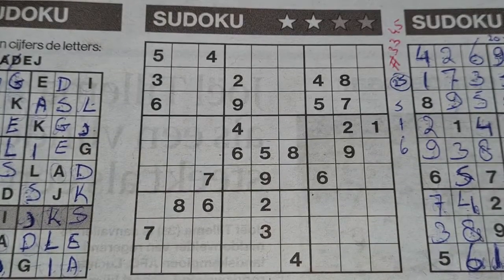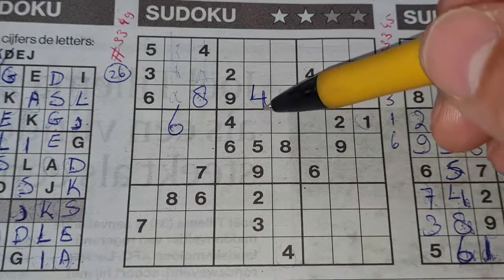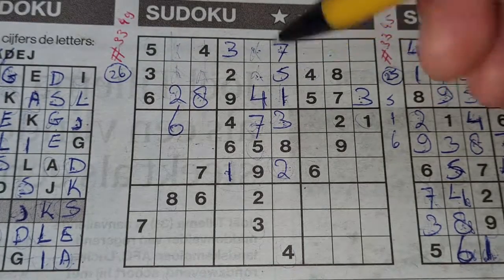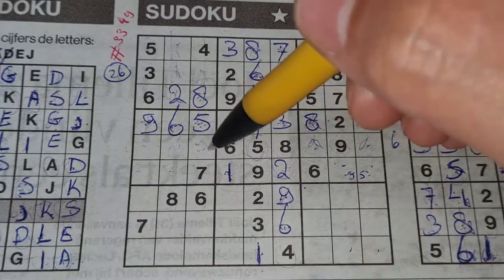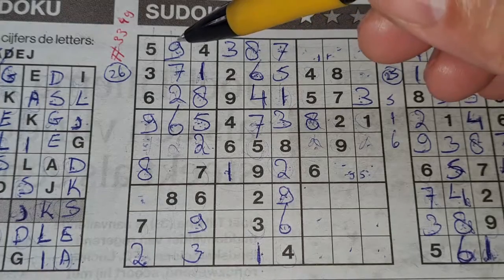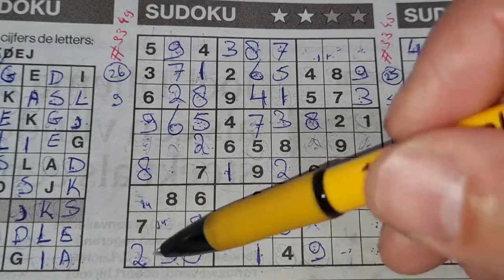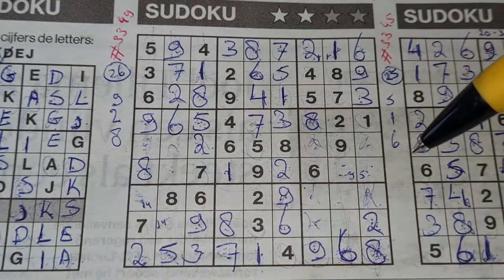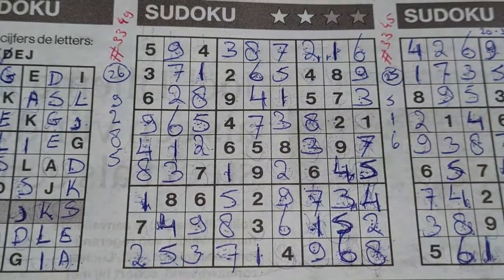(#3349) Saturday. Two Stars Sudoku puzzle. Bonus Extra edition. 09-04-2021 Extra part 2 of 3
6. PDF Link to Tectonic02 Sudoku: